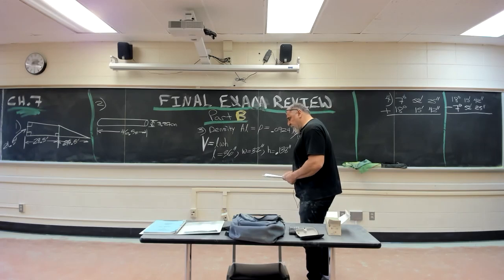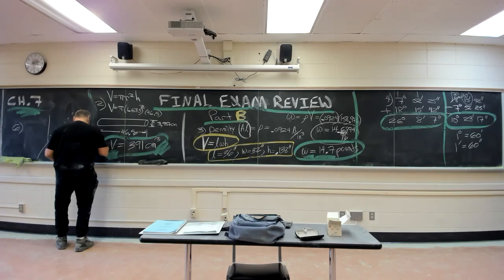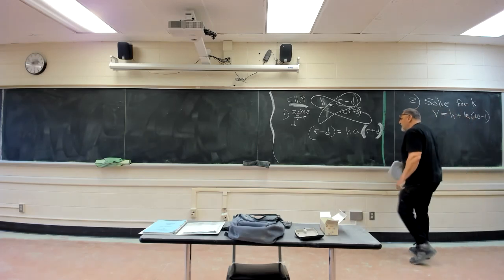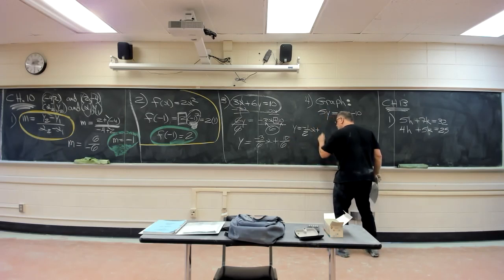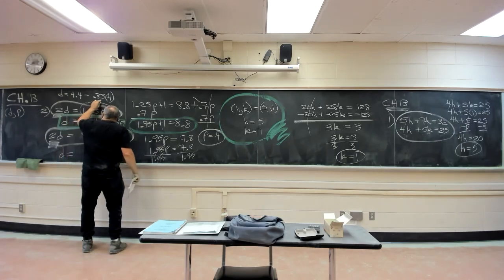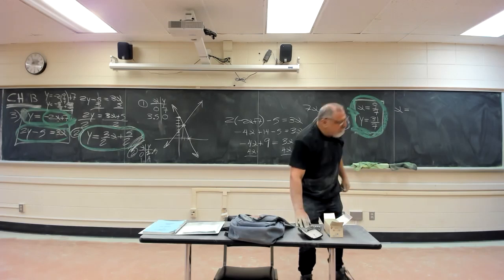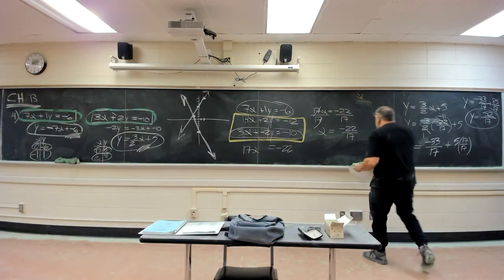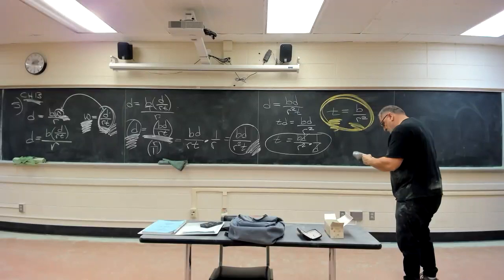Final Exam Review Part B